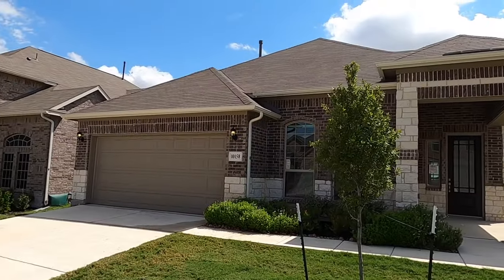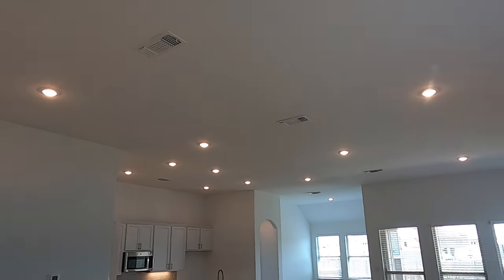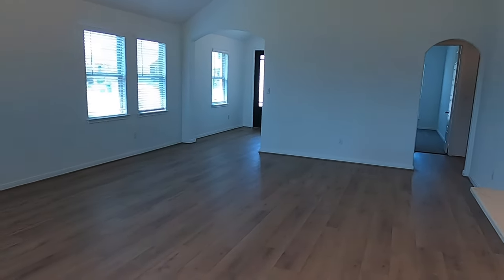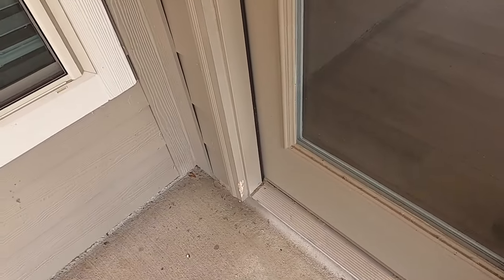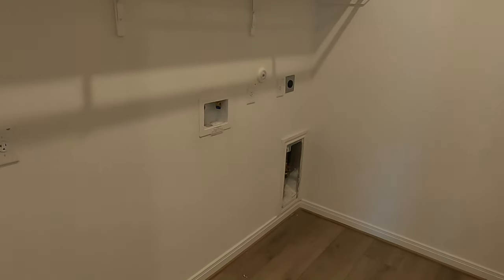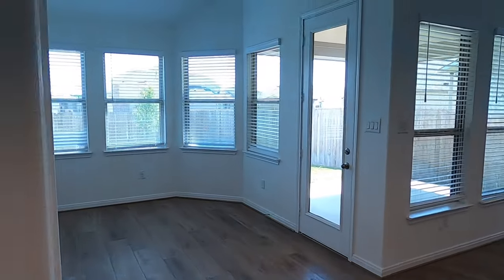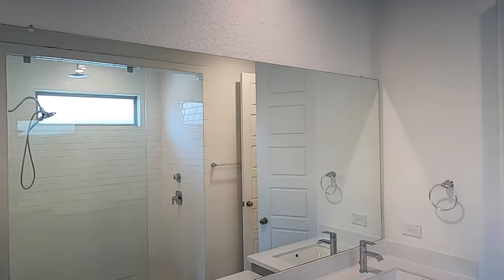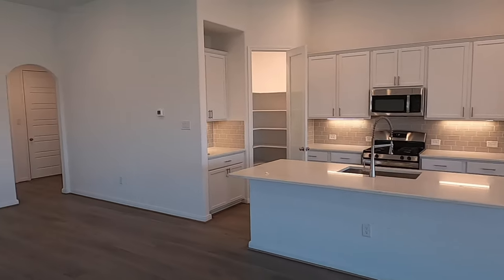Liberty Homes, Virginia Plan, Rhine Valley Subdivision, Schertz Tx